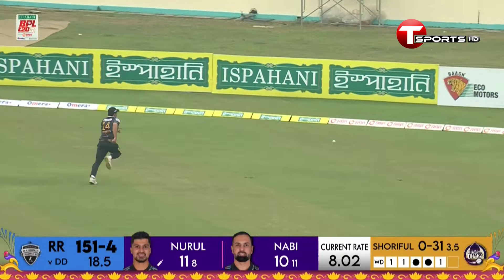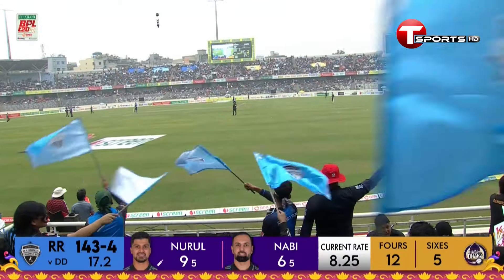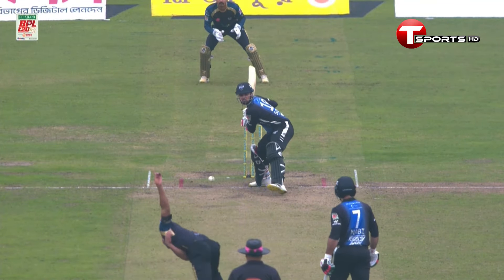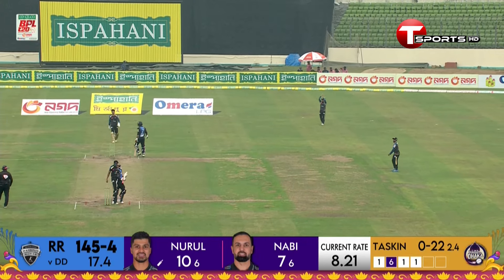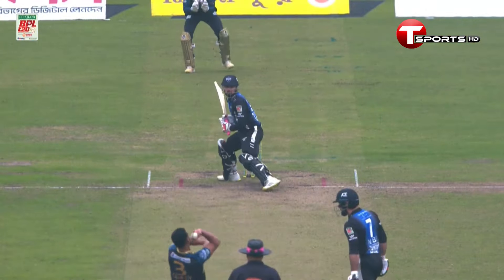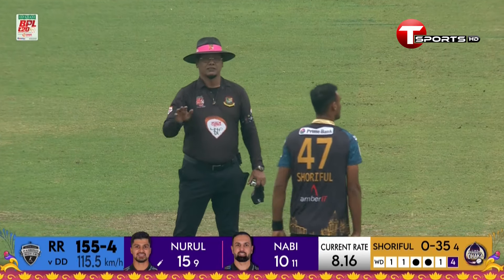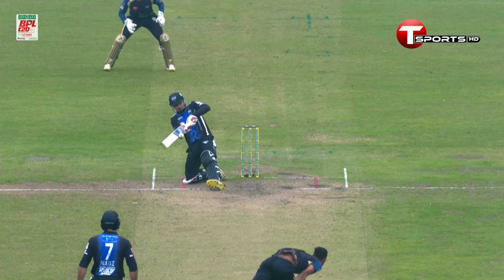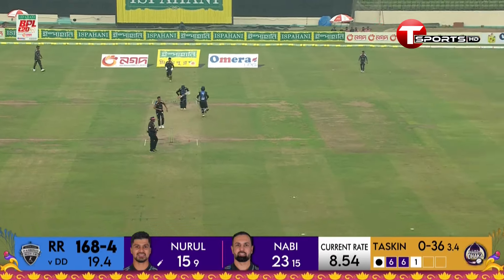দেখুন ক্যাপটেন সোহানের ১০ বলে ১৬ রানের অপরাজিত নক | Nurul Hasan Sohan | BPL 2024 | T Sports